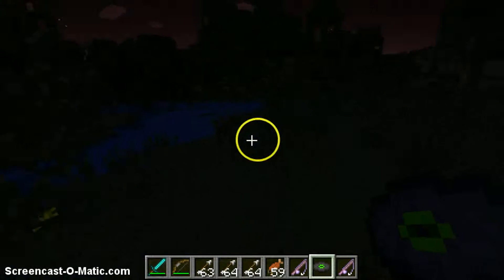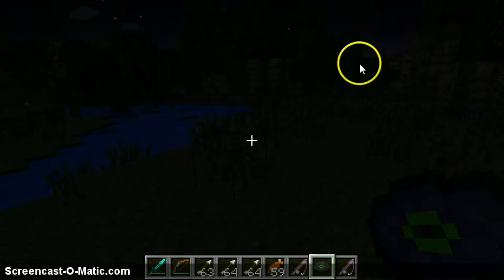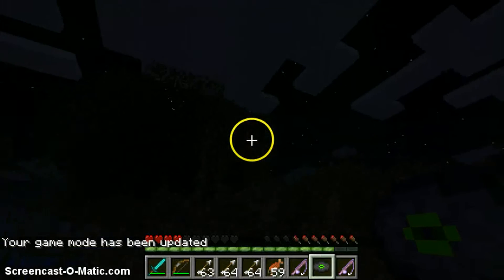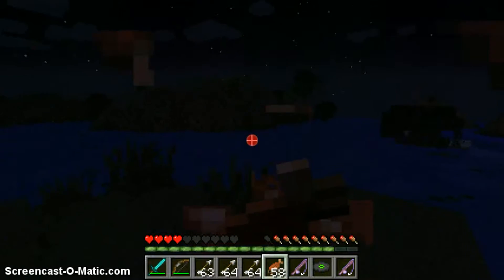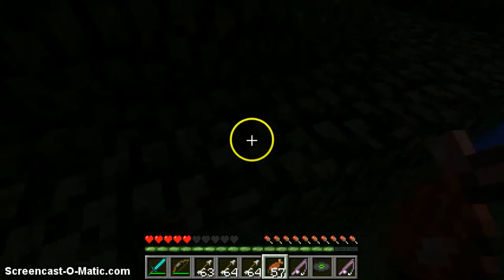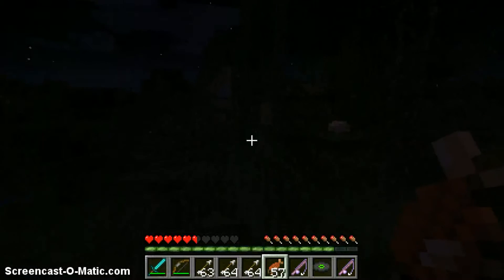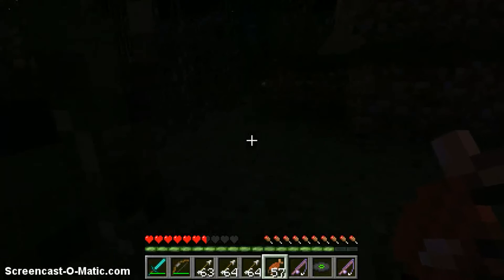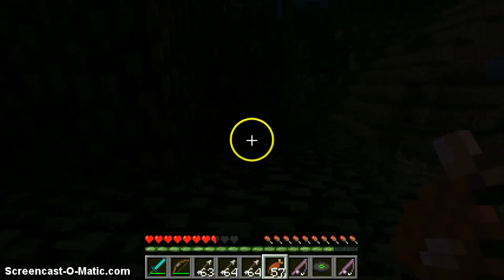Short Minecraft 1.7.2 video - Fish and Random Fun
This was a solo video by Coinbash (as the_Sun_and_Moon) recorded right after we changed over to a new computer for recording and the 1.7.2 minecraft update came out. It took way too long to get around to editing this video and publishing it (sorry about that, we took a couple of months off).